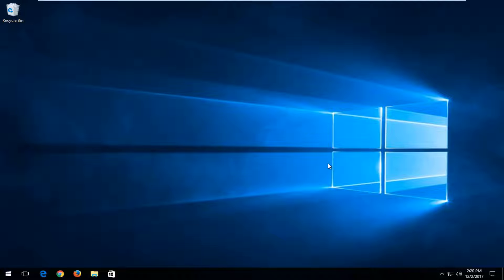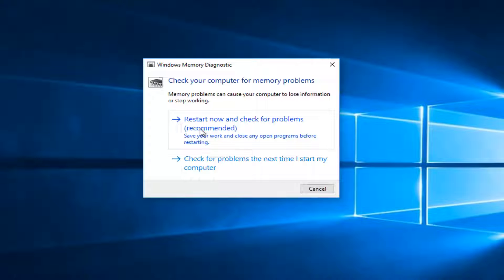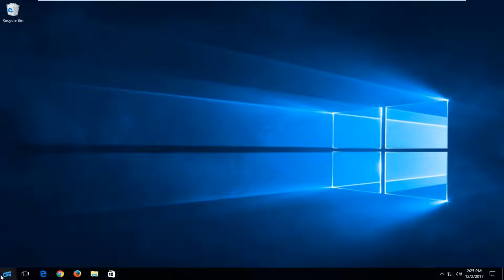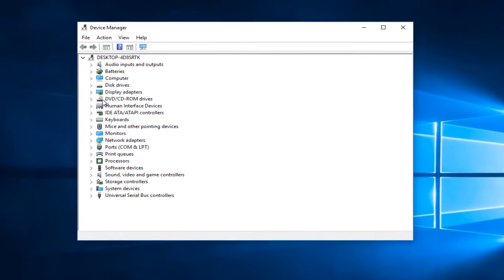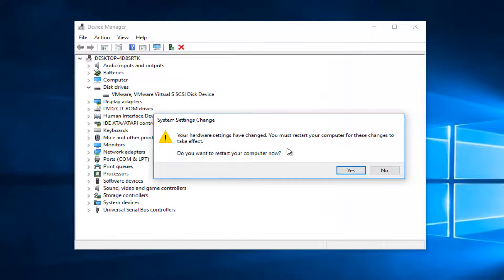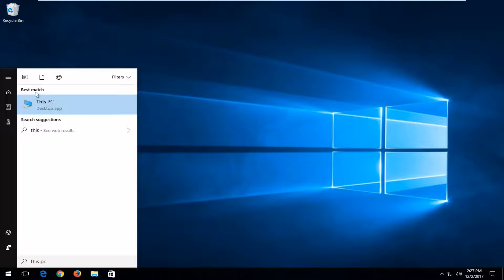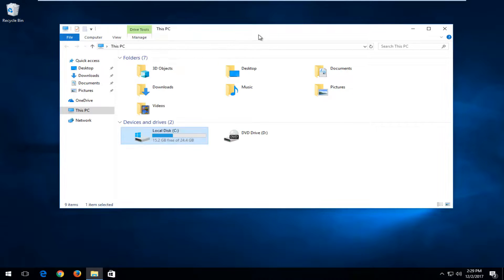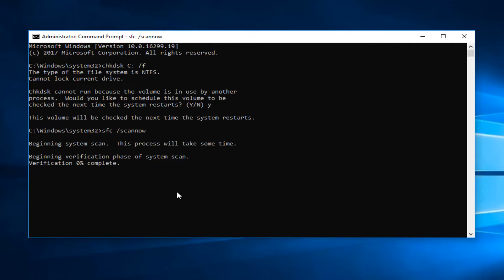FIX Windows 10 DRIVER_IRQL_NOT_LESS_OR_EQUAL NDIS.sys BSOD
How to fix Windows 10 error DRIVER_IRQL_NOT_LESS_OR_EQUAL with regards to NDIS.sys which usually is with regards to network drivers.

Issues addressed in this tutorial:

irql_not_less_or_equal
irql not less or equal windows 8.1
irql driver_not_less_or_equal windows 10